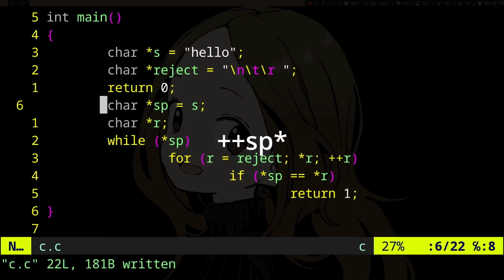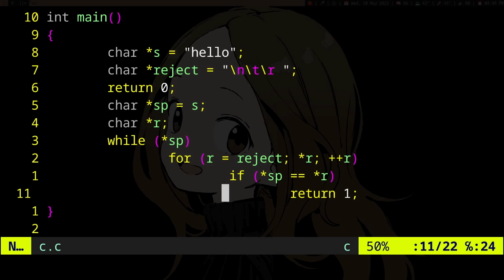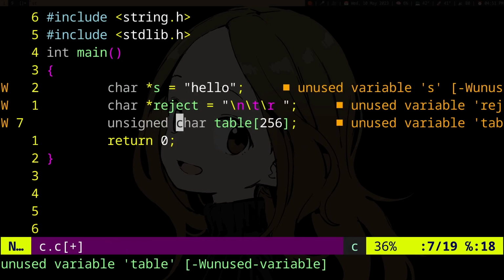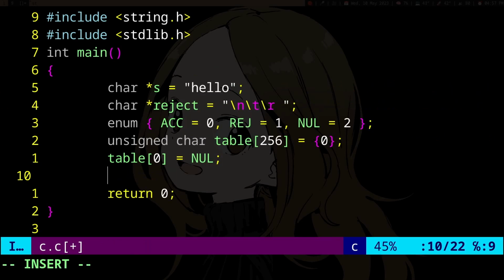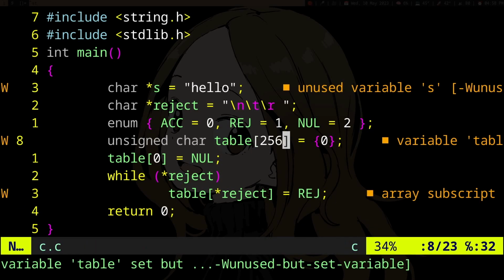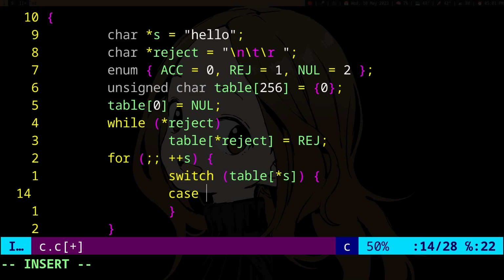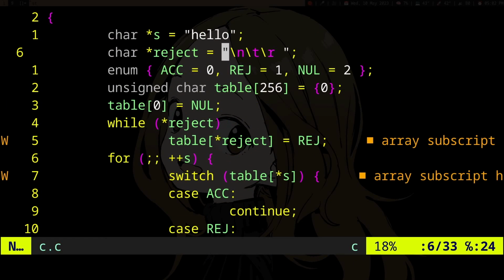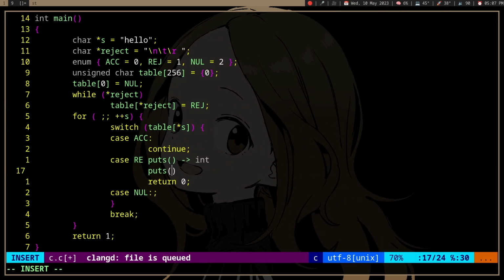Can We Avoid Them?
Avoiding multiple if statements with a table in the C programming language